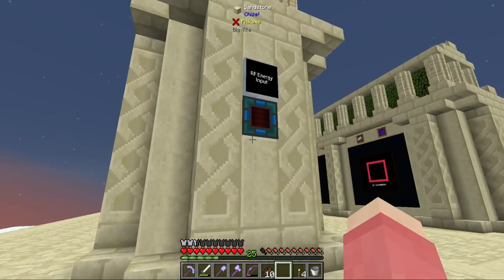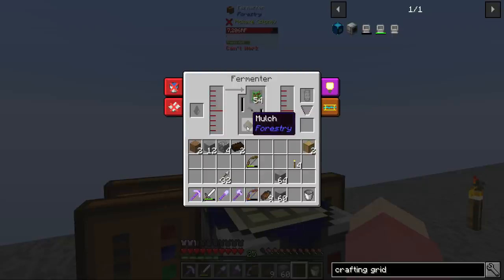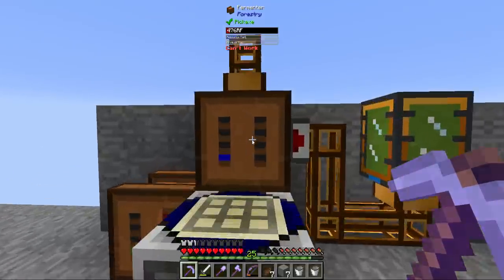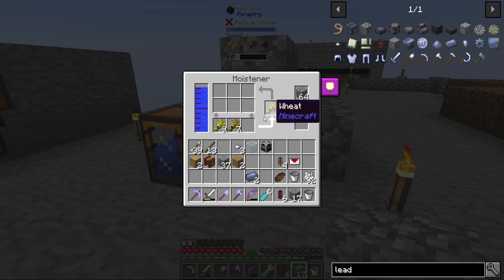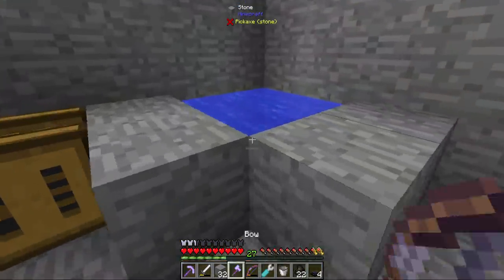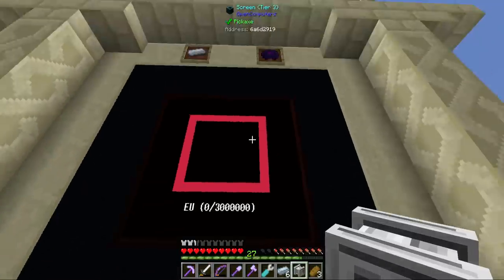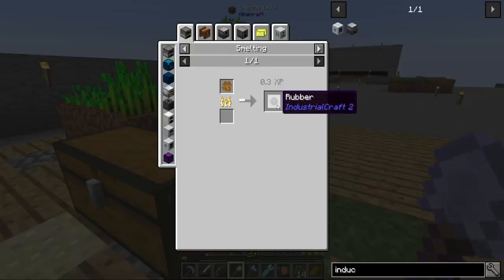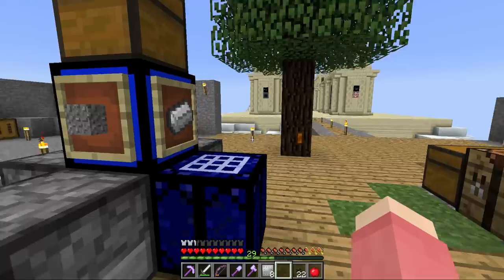FTB Pyramid Reborn : 4 : BIOMASS production : Modded Minecraft 1.12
Feed the Beast PYRAMID REBORN for Minecraft 1.12.

The pack is focussed around playing modded in a different way. Tinkers is not included, so using tools from other mods is a must, and a more fun way to progress IMO. There are things to explore and we have included extra mods to make the world more beautiful! There are buildin mods included like chisel, as well as technical mods such as Ender IO, so no matter what type of modded player you are, your needs will be fulfilled!

Intro/outro music: Gemini_Robot (YouTube create)